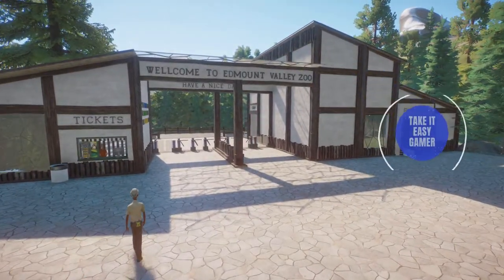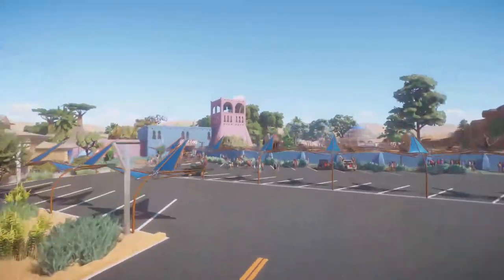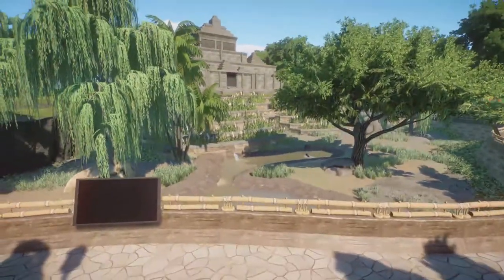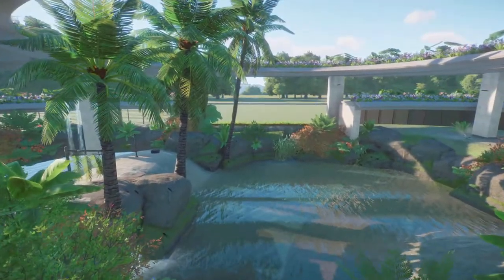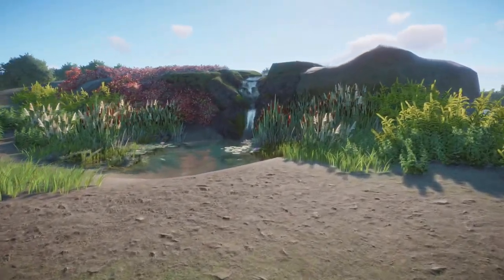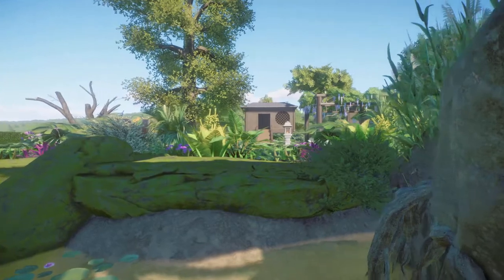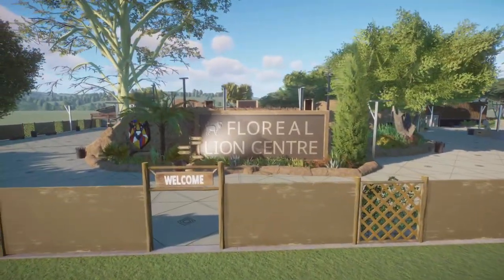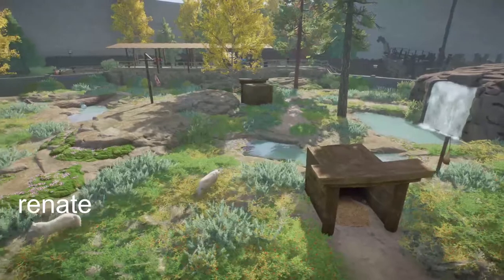Planet Zoo Blueprints - Steam Workshop Blueprints Great Build Ideas #79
Another look at some of the builds on Planet Zoo blueprints found on the Steam Workshop.  I hope to continue looking and uploading all of your hard work!  Please send me some love with a like and a subscription to the channel.   It really means the world to me!!   Thank you all!

Planet Zoo Steam Workshop Blueprints:  Welcome everyone to another episode in Planet Zoo and taking a look at some of the blueprints found on the Steam Workshop.  Hopefully these will give you some great ideas for your builds.   Please visit the following artist on their workshop page.

IN ORDER AS THEY APPEAR IN THE VIDEO:

Edmount Valley Zoo - AnnaaaxDD
Joshua Tree Park - bonniegreenlaurel
Ancient Babirusa Habitat - HenkFenijn
Caheya Tropical Forest Park - ac7555
Pygmy Hippo Habitat - Crispim
Mix of old American and Native American camps - SliM-GM
Gehege mit Wasser und Felshohle - Kobold81
The Tree of Life Animal Kingdom - Sdanwolf
Waterfall - Small Stream Cascade - Dannyboy7x
Waterfall Scenery - Ssusenka
Roller-coaster Roaring Lion - by Humposaurus
Peafowl Habitat - larebelle
Harmony Pond - helenec56
Arctic Colosseum Habitat Building - Valaria
Barbiboussa Habitat - Duche30
Incarcerated Goldilocks and the 3 Bears - Graceless Gray
Floreal Lion Center - schinmark
St. Louis Zoo Entrance Recreation - mathletee
poolwolf rescue centre - renate
Lukazard Zoo - jean.roquiny